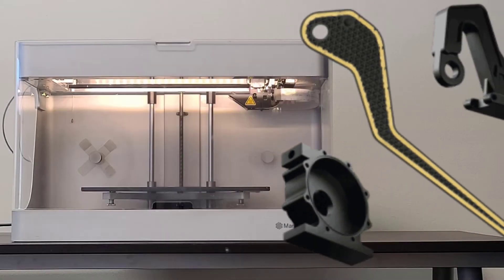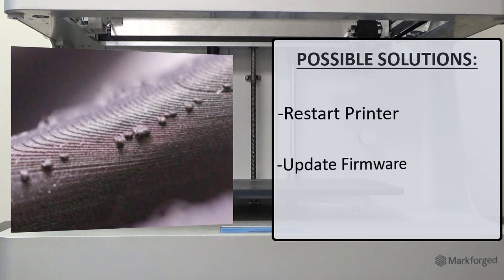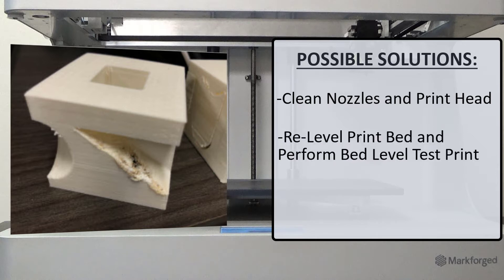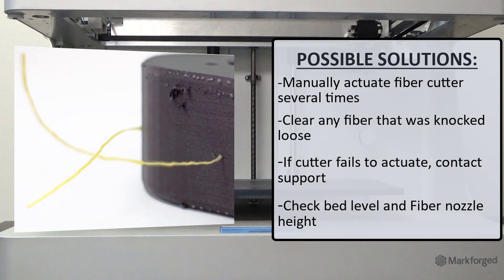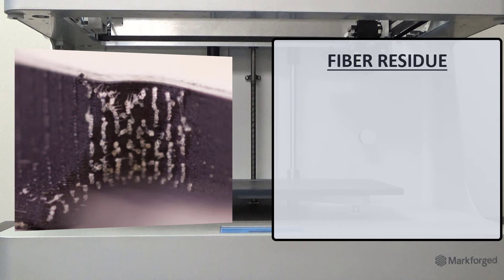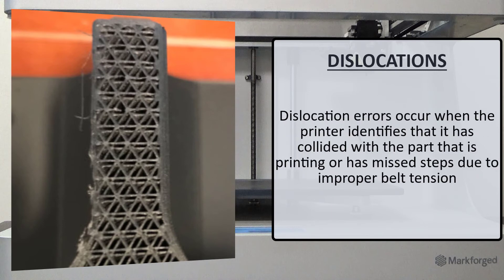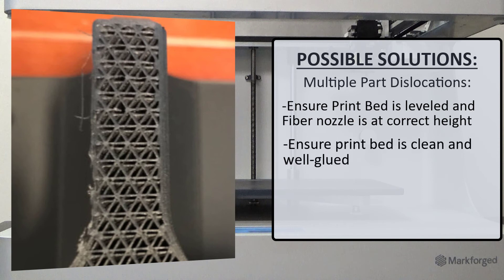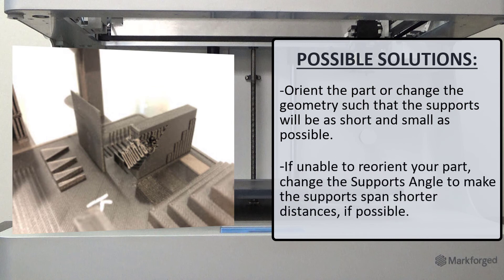Troubleshooting Common 3D Printing Issues - Markforged Desktop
Markforged sets the industry standard for consistency and quality of parts with minimal user effort.  However, if you encounter a problem with the quality of your part, we can help!  Part quality issues often fall into certain categories based on the types of failures that lead to them.  In this video our experts cover several of the most common types of print quality issues with examples to help you understand how to identify them, understand their underlying cause, and steps to take to resolve the issues.
Plastic Underextrusion
Plastic Blobs
Plastic Stringing
Plastic Burning
Fiber Tails
Fiber Offset Issues
Fiber Residue
Missing Fiber
Dislocations
Failed Supports
Failed Adhesion
Warping and Curling
@markforged @Markforged Partners Present